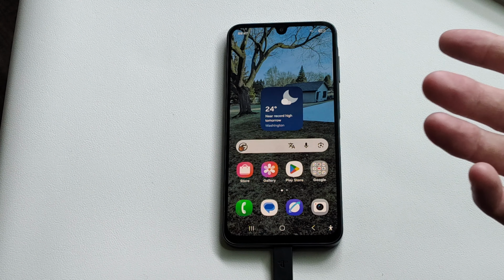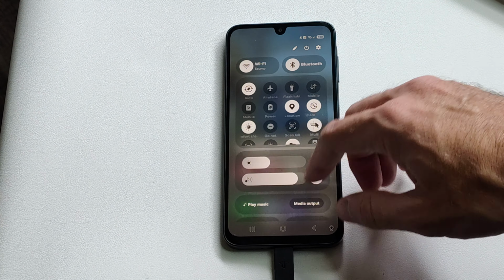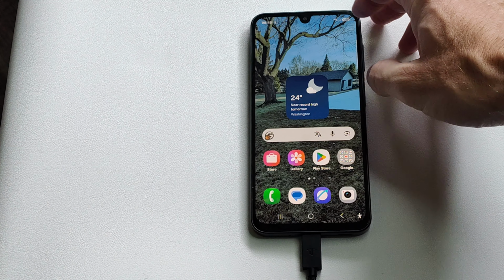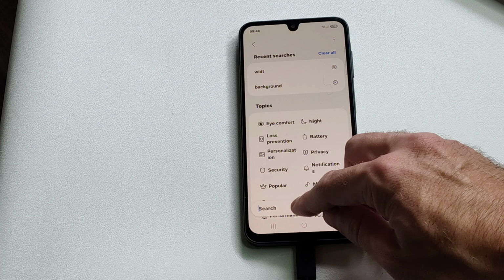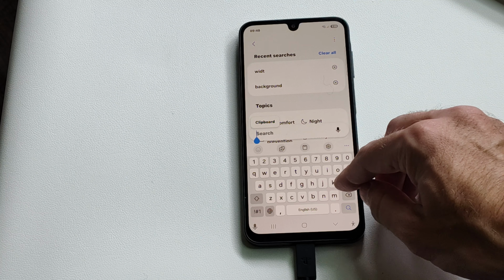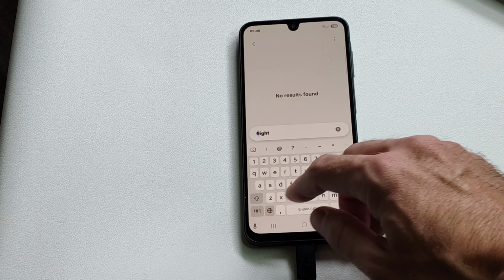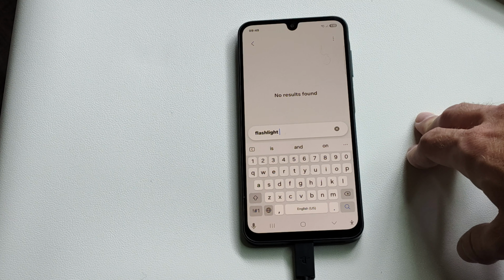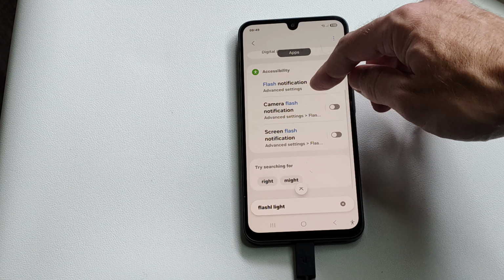How To Turn On / Off Flashlight on Android - Easy Tutorial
You can easily turn your Samsung Galaxy flashlight on or off using the Quick Settings panel, a side button shortcut, or Bixby voice commands.
Method 1 — Using Quick Settings

Swipe down from the top of the screen to open the notification shade. If needed, swipe down again to access the full Quick Settings menu.

Look for the “Flashlight” icon (it looks like a small flashlight).
Tap the Flashlight icon once to turn it on. The icon will light up or change color when active.

Tap it again to turn the flashlight off.

Method 2 — Using the Power/Side Button Shortcut (Some Models)
On supported Samsung Galaxy devices, you can press the side/power button twice quickly to toggle the flashlight.

This can be configured in Settings Advanced Features Motions and Gestures (look for “Double Press Power Key for Flashlight”).
Once enabled, a quick double press will turn the flashlight on or off without opening the screen fully.

Method 3 — Using Bixby Voice Commands
Press and hold the Bixby button or say “Hi Bixby” if voice wake-up is enabled.
Say “Turn on the flashlight” to activate it.
Say “Turn off the flashlight” to deactivate it.